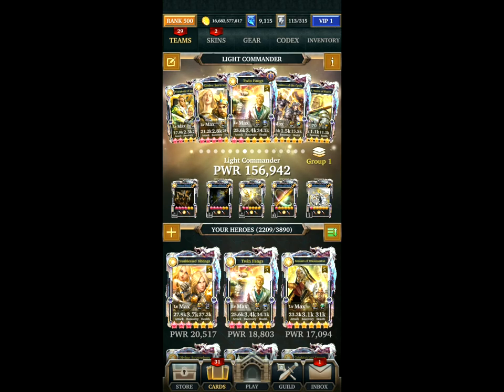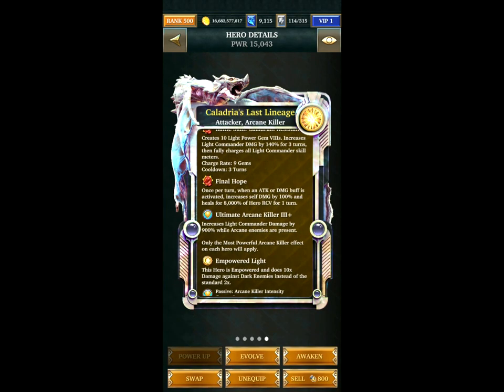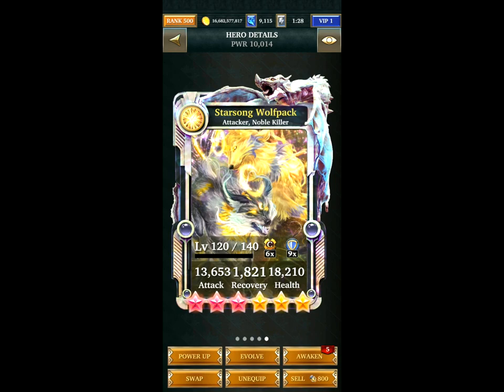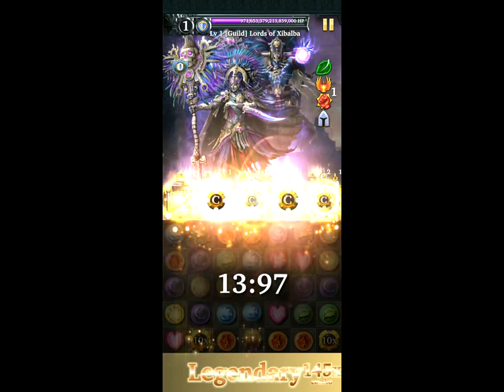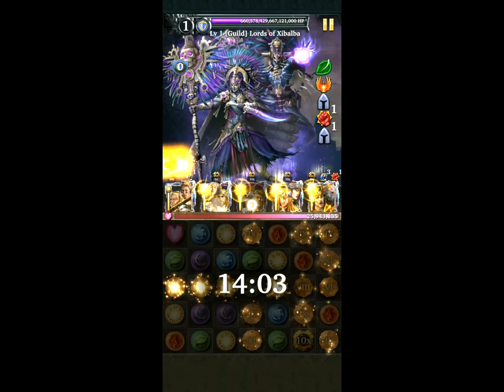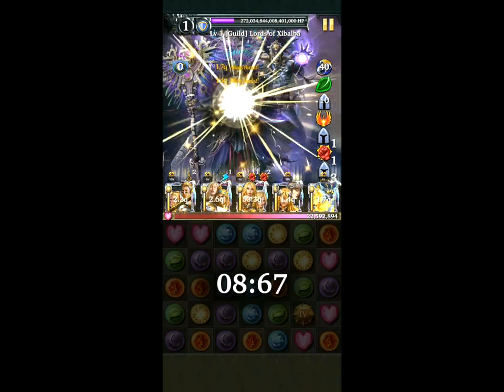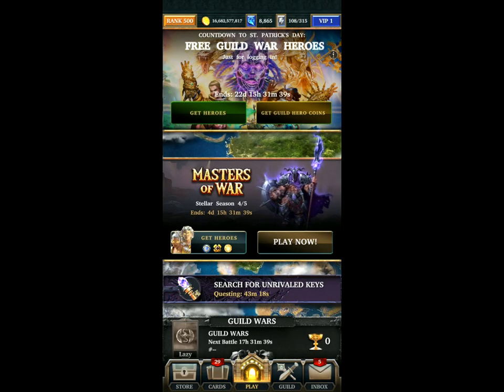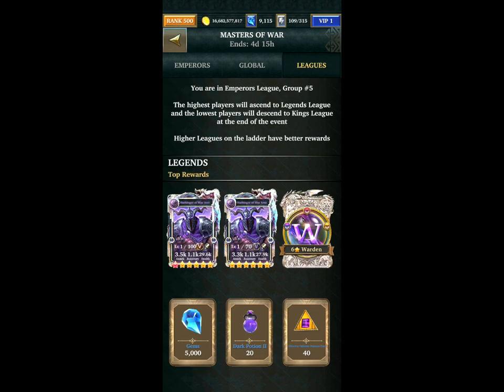Legendary Game Of Heroes: Masters Of War Event Gameplay/Team Testing (Light Commander)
Noble killer with a strong self damage boosting deck. There's also a new vault this time around that gave me a dragoon when I opened it. Quests have been added to get these vault tokens for free

Noble killer can be quite difficult as noble light cards tend to be hitting cards or cards without any sort of damage boost. You may need to think of alternative ideas without the event deck

I am planning to get the deck a bit later on using choice coins. The cards I have already are doing decent damage. Also worth noting the event UF is 1 turn cooldown making it a very useful crusade card

Timestamps
00:00 Team Overview/Team Ideas
05:47 Event Gameplay/Team Testing
12:35 Guild War Heroes Vault
15:25 Event Rewards/Event Deck